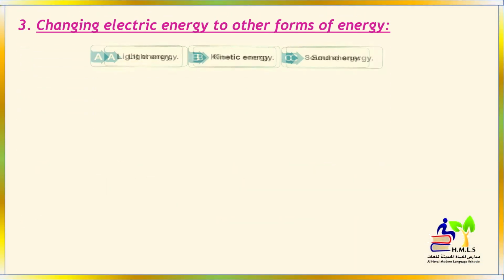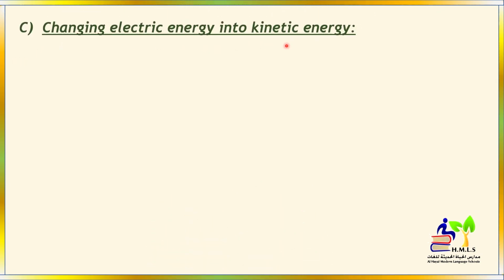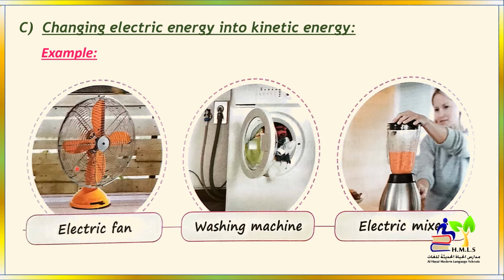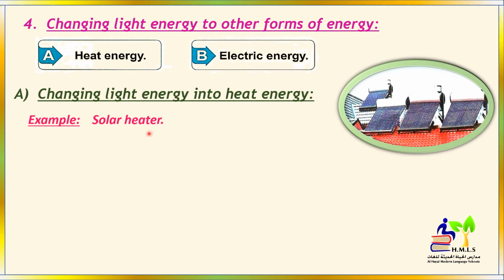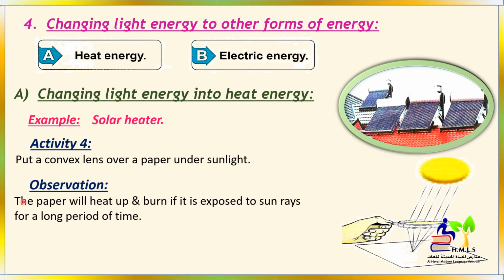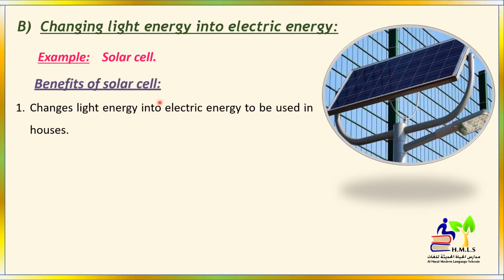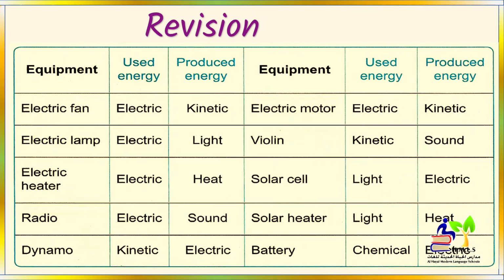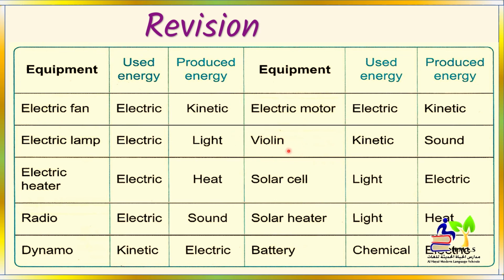Prim 4 Energy part 3